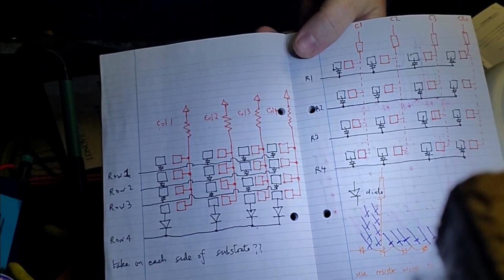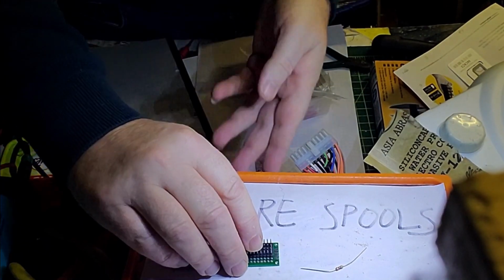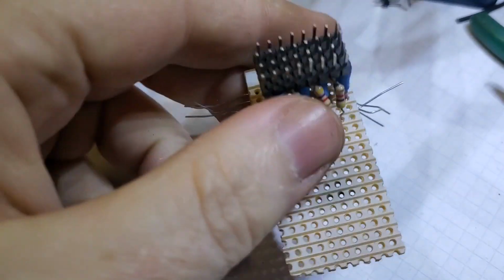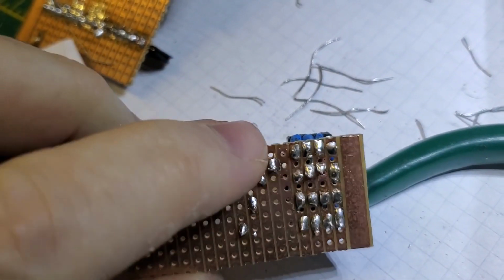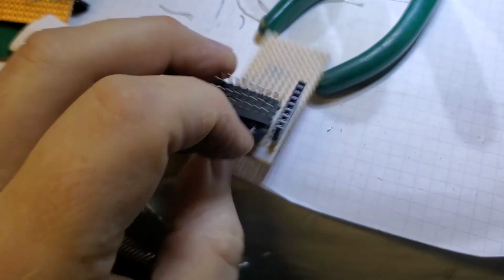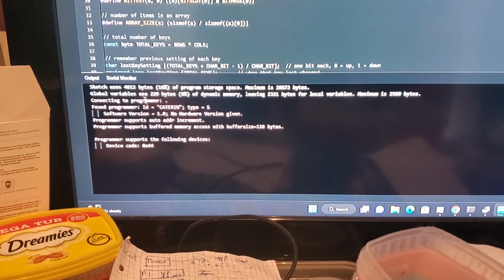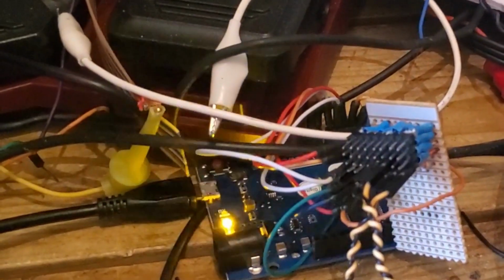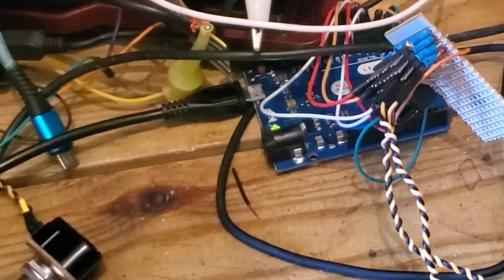Zoom B1X Four - Hardware Control Ideas Part VI - Constructing and testing 16 way input matrix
I designed a decent way to make these relatively easily.
I suspect I will make further design enhancements in future video.
Of course you could go to a PCB manufacturer and create own template.
I wanted to make one now with materials to hand - and I think my design is quite tight!

So we now have ability to use 8 pins to control 16 inputs.
Recall we need 8 inputs for the 4 x 2 Parameters (p1 to p4)
Plus for the tuner.
So that would be 8 + 4 + 1 ... so we have a couple of spares this way.